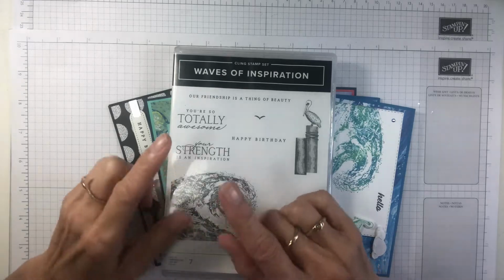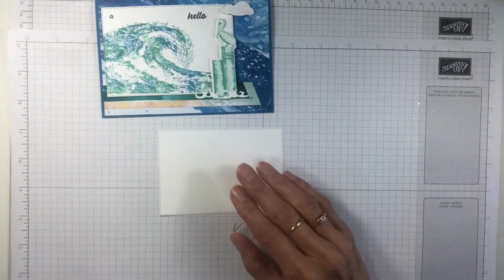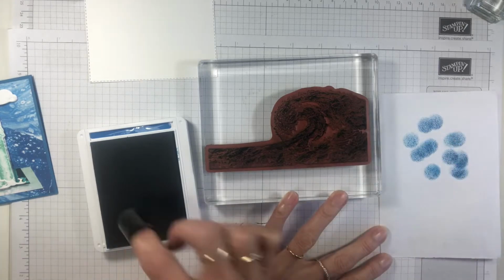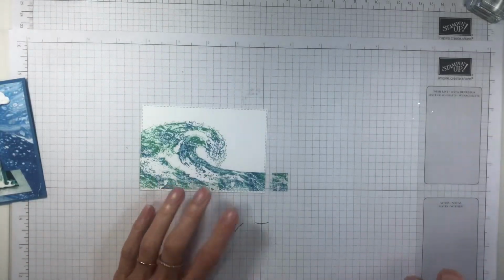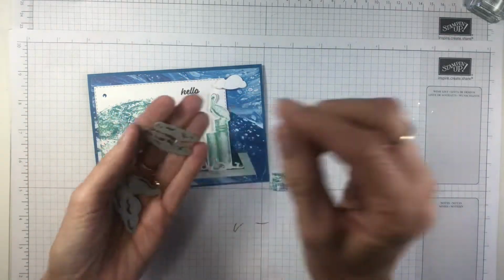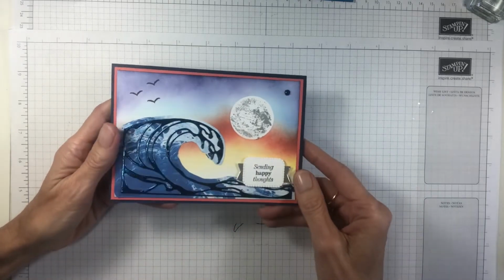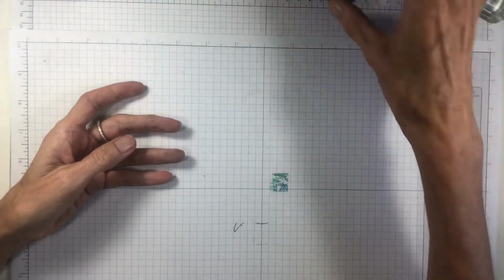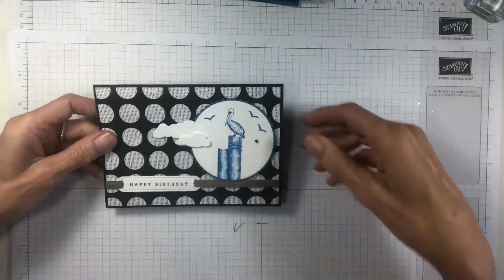See 5 Ways (and more) with the Waves of the Ocean Collection from Stampin' Up!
The gorgeous Stampin' Up! Waves of the Ocean Collection has arrived.  See 5 Ways (and some more) with these beautiful new products.  I  hope they inspire you.  What is your favourite?

I love sharing my projects with you.

Love this video? Be sure to give it a thumbs up (or down).

Love any of the products you see or any other of the wonderful Stampin’ Up! products and you are in Australia?

You love it all and you would love to get a discount each time you order? Then why not join my fun JEN's INK team. Check out 9 reasons why you need to be part of the Stampin' Up! family

Email or message me if you have any questions.